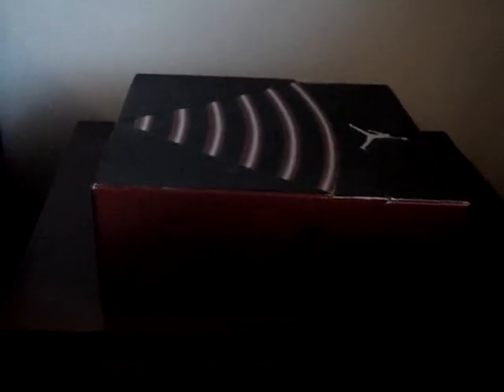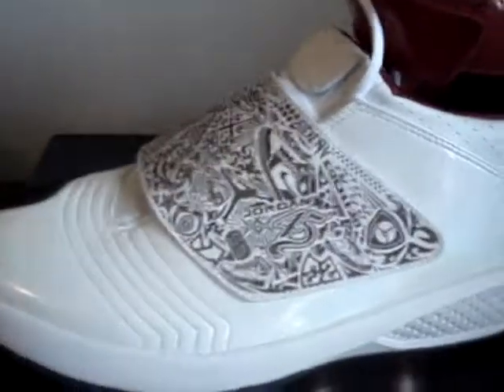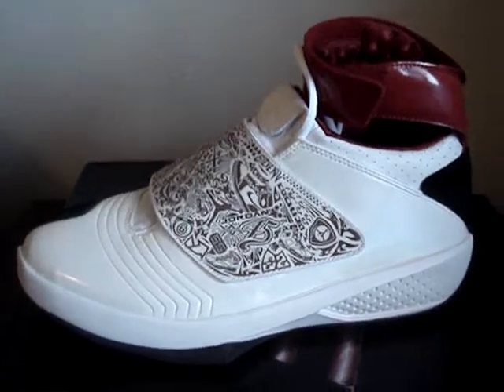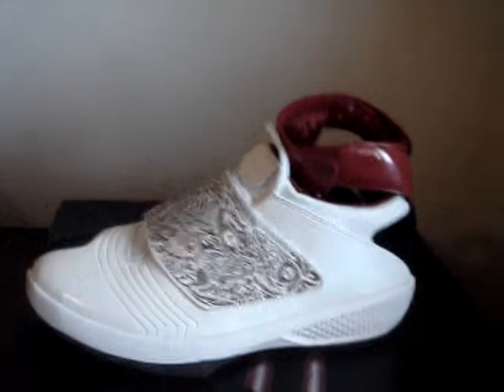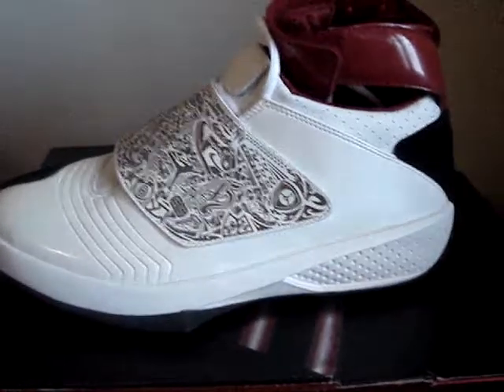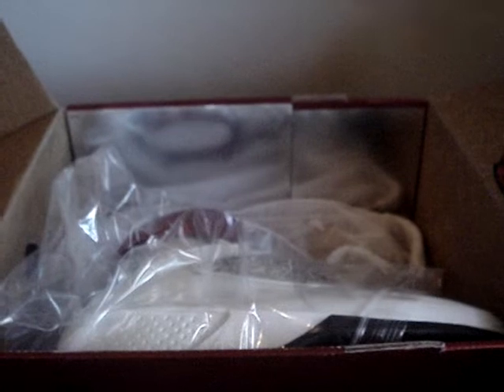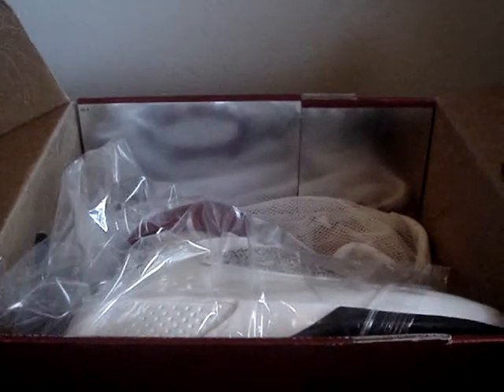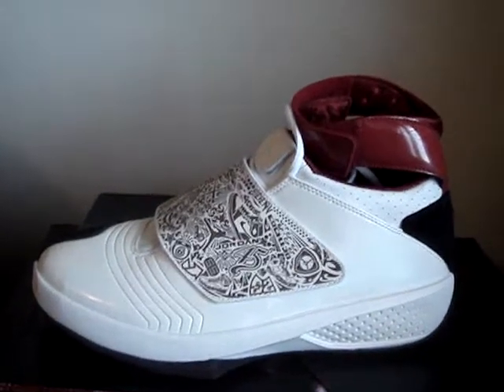DEADSTOCK 2004 AIR JORDAN 20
pair of Air Jordan 20 XX 2004 Stock